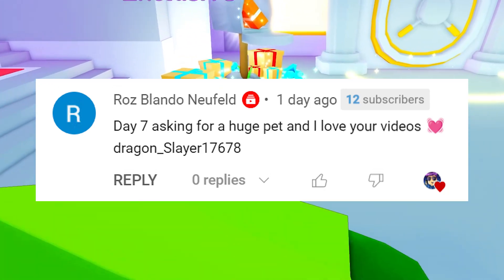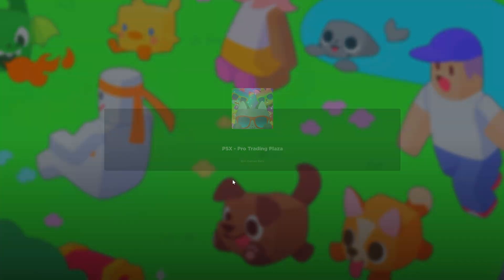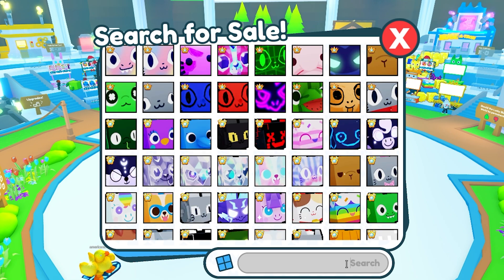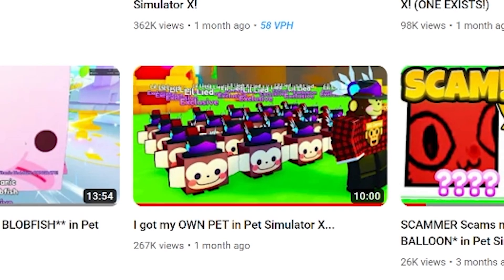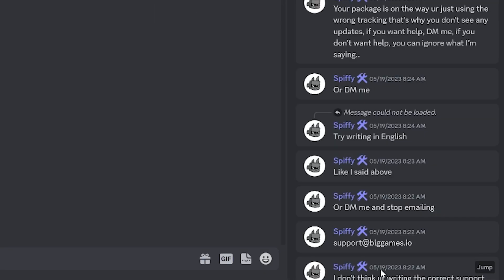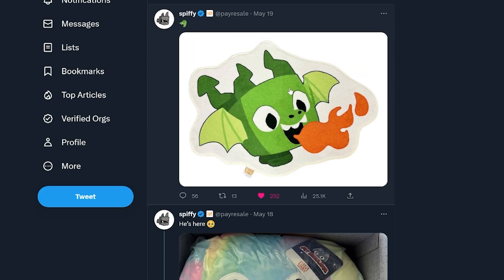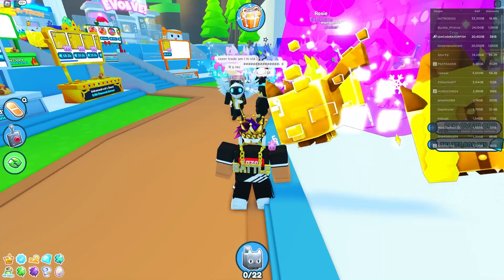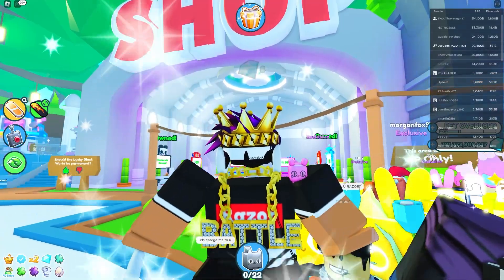How I Found ADMIN SPIFFY CAT in Pet Simulator X..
Social Medias:
Roblox User ► UseCodeRAZORFISH
                       ► RazorFishPengi